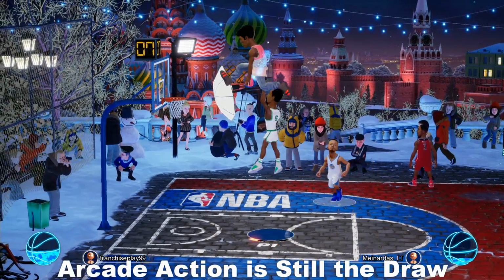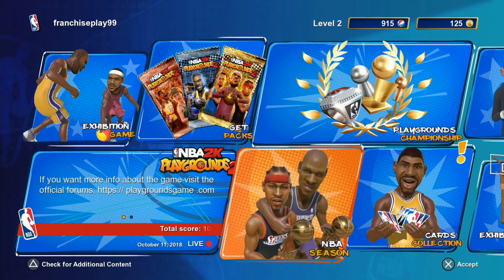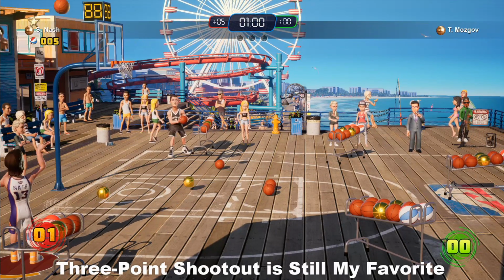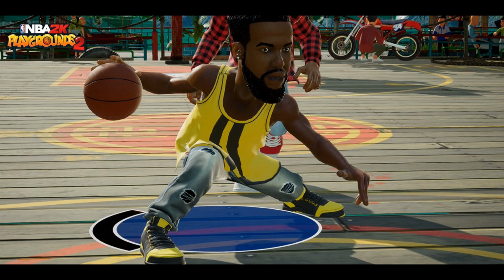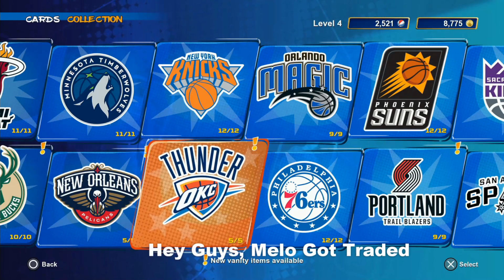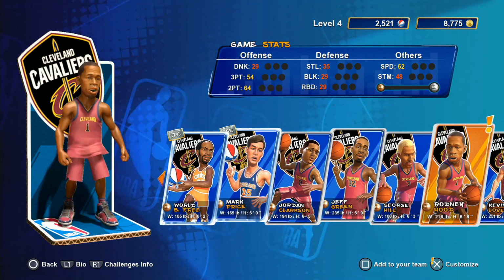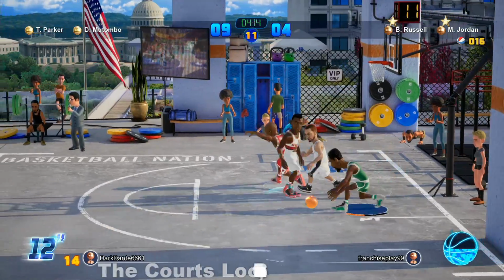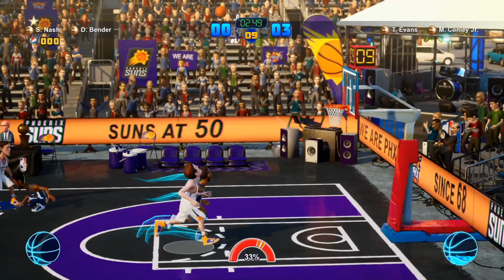NBA 2K Playgrounds 2 Review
FOLLOW ON TWITTER @uniquemazique

FOLLOW ON INSTAGRAM: uniquemazique

Philippians 4:8
whatever is true, whatever is honorable, whatever is just, whatever is pure, whatever is pleasing, whatever is commendable